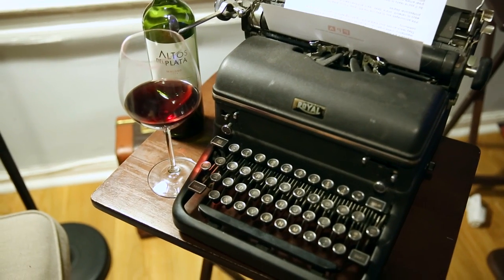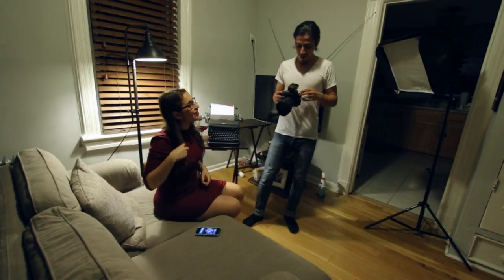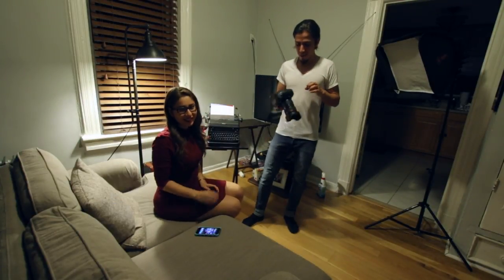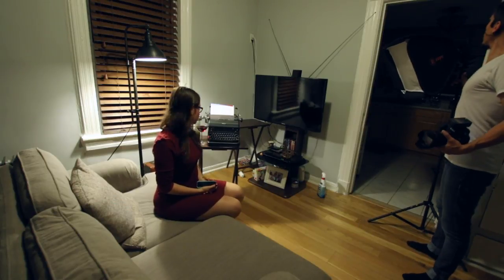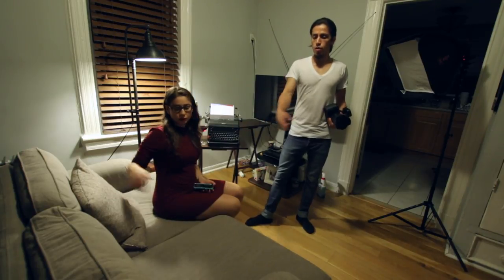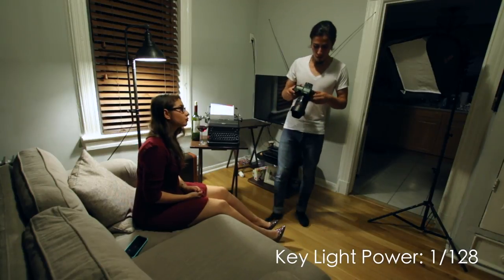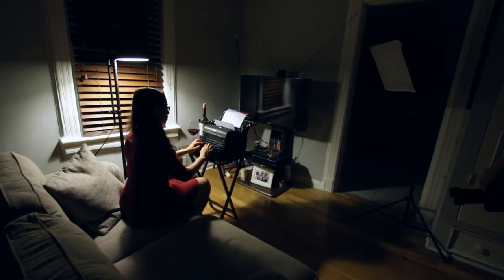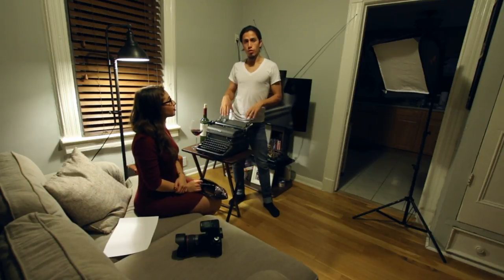Cinematic Vintage Photoshoot